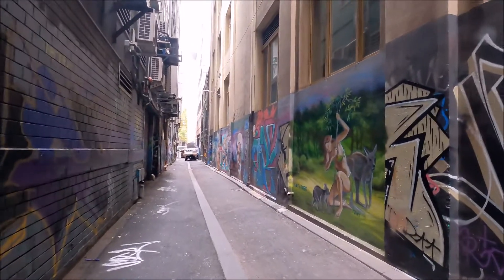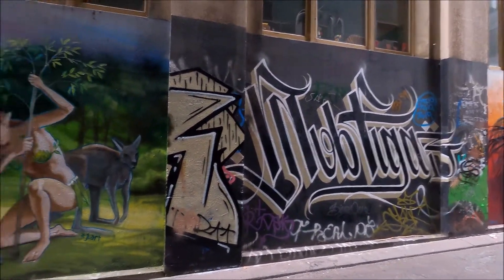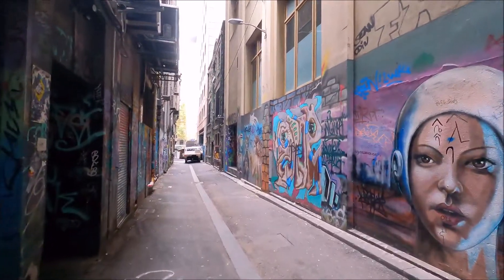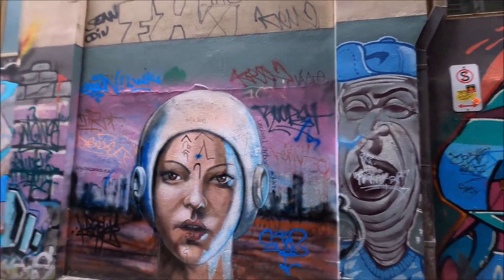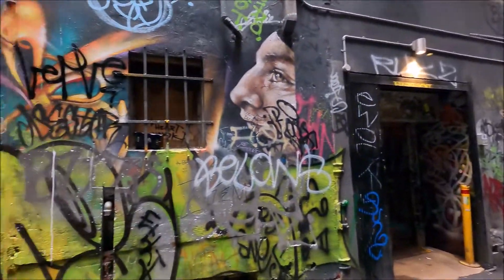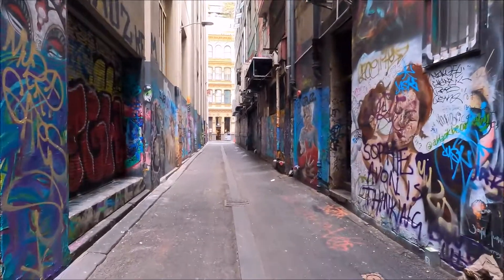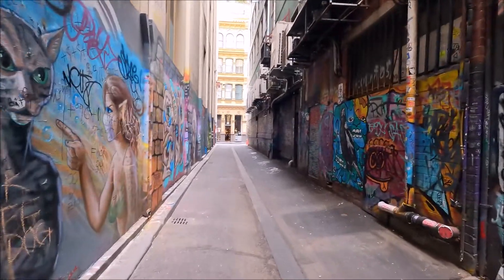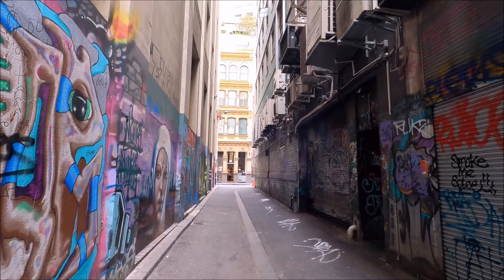Street Art In Melbourne - Flinders Court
Flinders Court, which runs off Flinders Lane, is a relatively little known venue for Street Art. It is small and most of the art can be found on one side of the laneway but it is well worth a look.